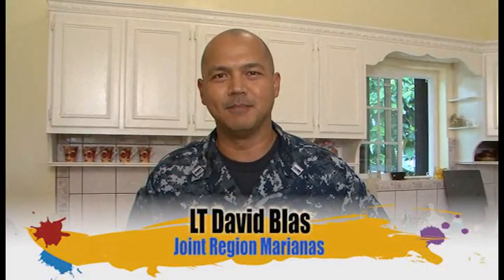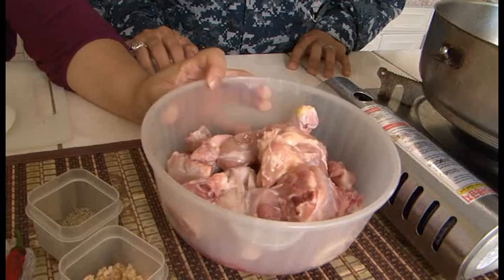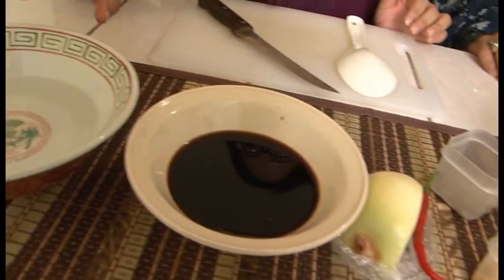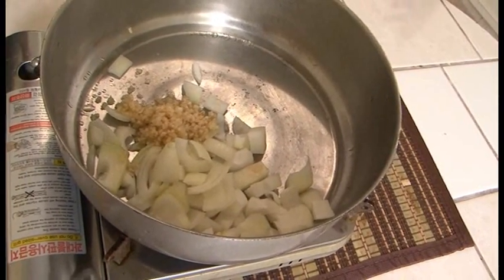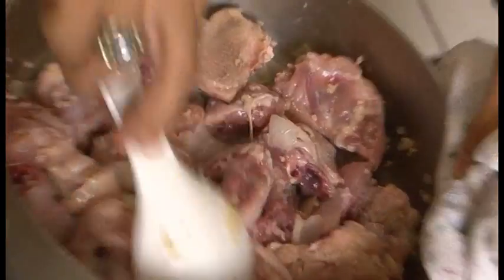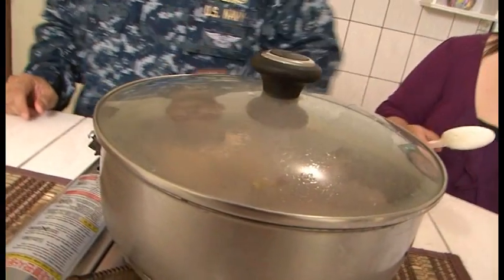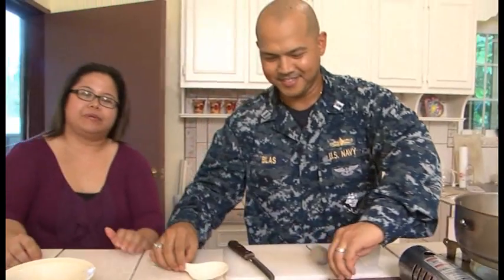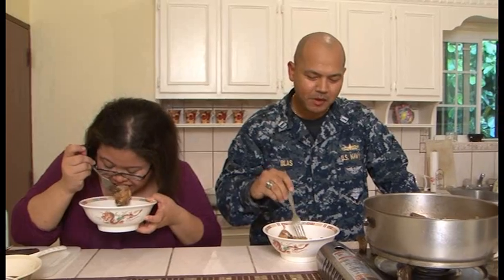Island Palate: Kadon Pika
Enjoy Spicy Chicken Guam style in an island exploration of culinary cuisine.